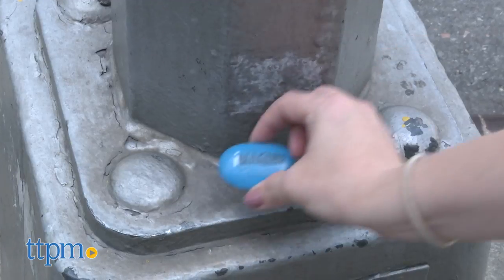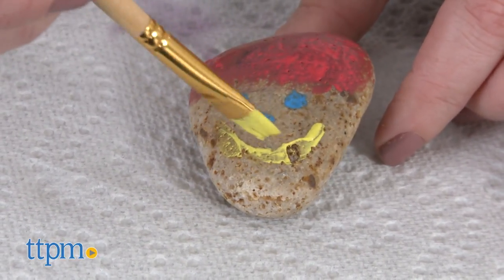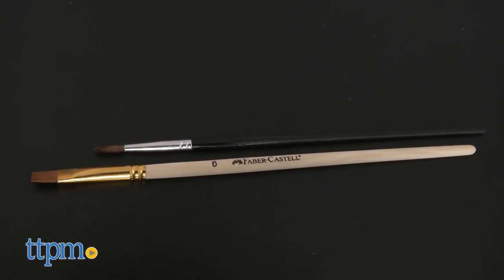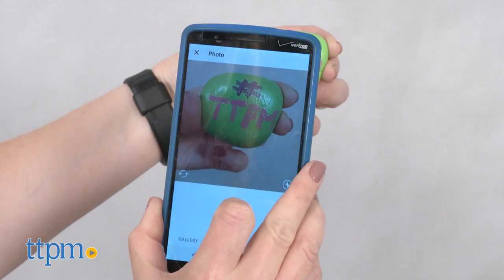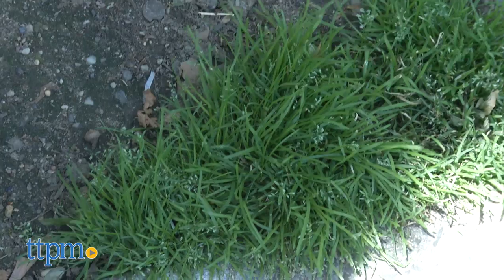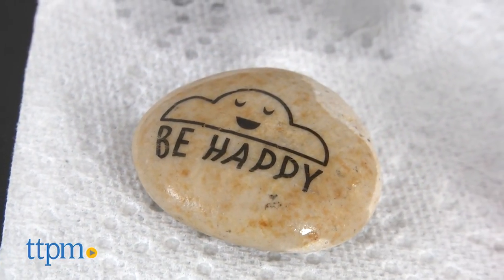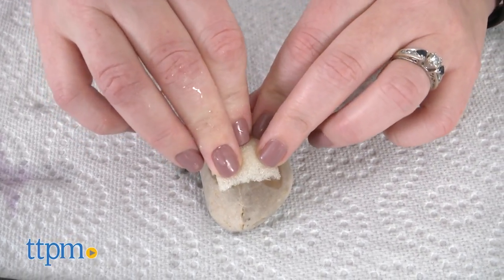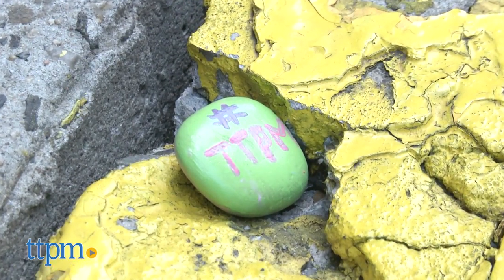Hide & Seek Rock Painting Kit from Creativity for Kids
Be part of the Kindness Rocks Project with the Hide & Seek Rock Painting Kit! Comes with 10 river rocks, eight paint colors, transfer designs, two paint brushes, and a sponge! Decorate the rocks, hide them, and wait for someone to find your rock and post a picture of it on social media! Cool and creative activity that gets kids outside this summer! See what TTPM designed in this video review and then go find our rocks! For full review and shopping info

Product Info: Paint it, then hide it and watch your kindness spread with the Hide & Seek Rock Painting Kit. This creative painting kit is based on the trend of hide-and-seek painted rocks started by the Kindness Rocks Project. These are rocks that people have painted with positive messages or happy images and then hidden around the neighborhood for others to find, thereby spreading positivity and kindness.

With this kit, kids get 10 natural river rocks, two paint brushes, a transfer sponge, eight weather-resistant paint colors, 30 weather-resistant transfer designs, four weather-resistant gold transfers, and weather-resistant tracking stickers. You will also need scissors and a cup of water, not included.

Paint the rocks however you want or use the transfers to make it easier to get a specific message or image onto the rock. You'll use the sponge and water to transfer the images onto the rock, kind of like putting a temporary tattoo onto your skin.

Before you hide your rocks, place the clear tracking stickers on the bottom so that you and the finder can post pictures on Creativity for Kids' social media sites using the hashtag creativityforkids.

Then, go out and hide your rocks. (Adult permission and assistance is required.) You'll want to put the rocks where other people can find them. And keep your own eyes open for painted rocks that others have hidden.